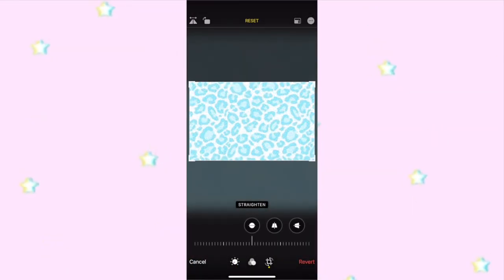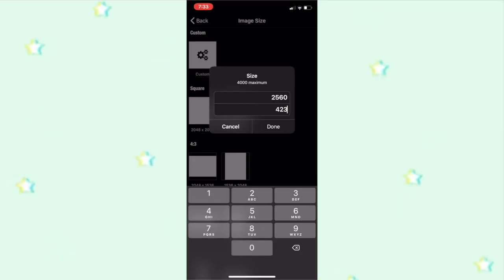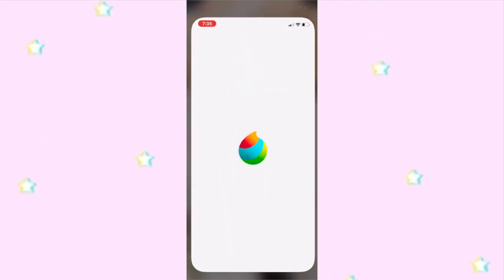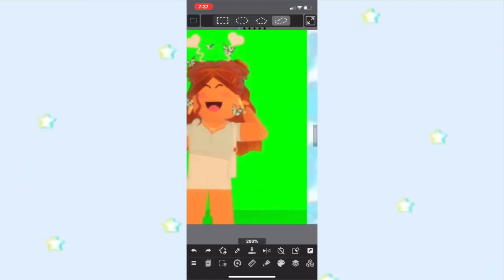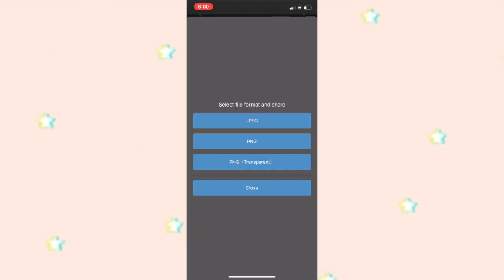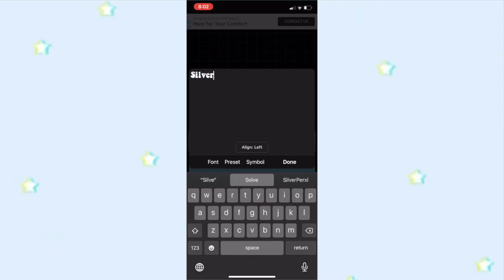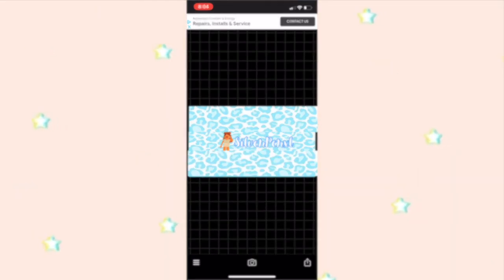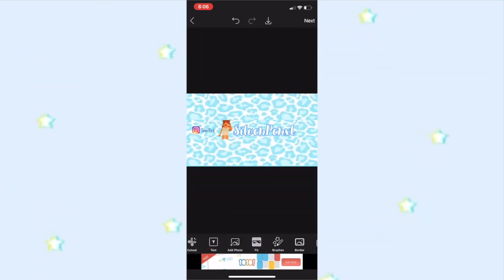How to make a mobile roblox channel banner!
Hello Pearls! Today I showed you how to make a roblox channel banner on a mobile device :)

✰Other Links ✰

xoxo,
Pearl ♡